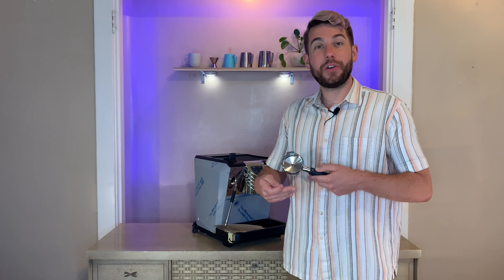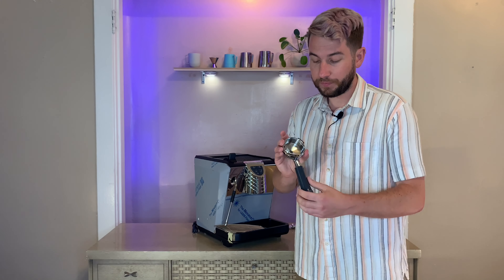Nuova Simonelli Oscar II Unboxing - Let's See What's Inside!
Unboxing the Oscar II from Nuova Simonelli and going over some features. Check out exact what's inside the box of the Oscar 2 and what you can expect when you order this machine from us. We're going to be doing more videos including a full review of the Nuova Simonelli Oscar 2 as well as tips, tricks and guides on this wonderful machine.

About Us

Here at Majesty Coffee, our mission is to provide you with the best espresso equipment (grinders and espresso machines) at the best prices. Our highly trained customer service team is available to help you pick the best machine for your needs whether you're operating a coffee shop, restaurant or are simply a home prosumer.

We're standing by on the phone, live chat and e-mail to assist you and always make it a point to provide the fastest customer service possible. We're top authorized dealers for best-selling espresso machines and grinders such as Compak, Ditting, Elektra, Franke, La Pavoni, La Spaziale, Mahlkonig, Mazzer, Quick Mill, Nuova Simonelli, Rocket, Victoria Arduino, PuqPress, and much more.